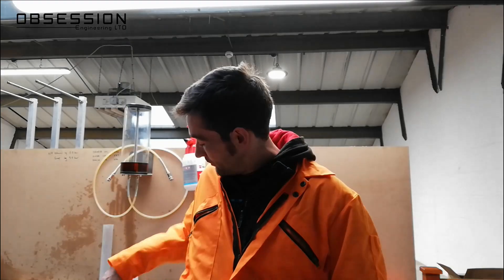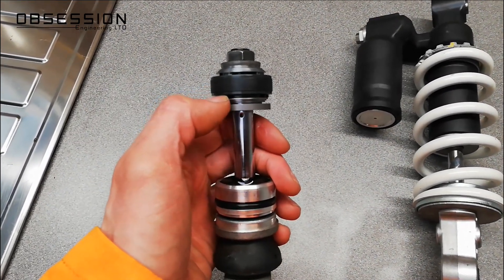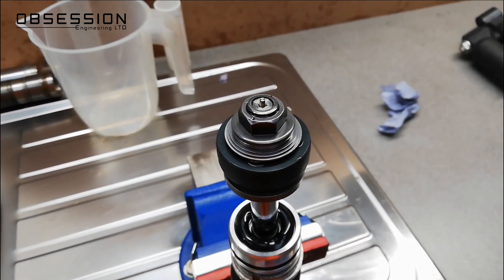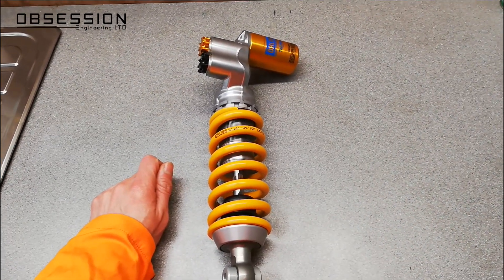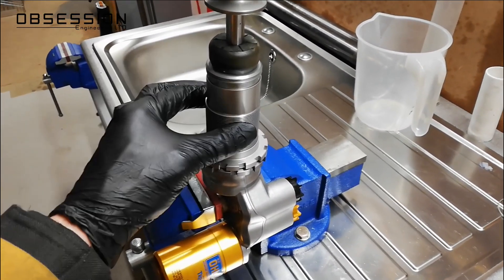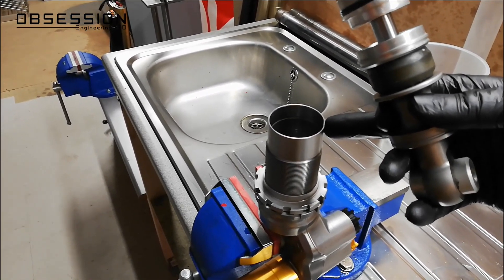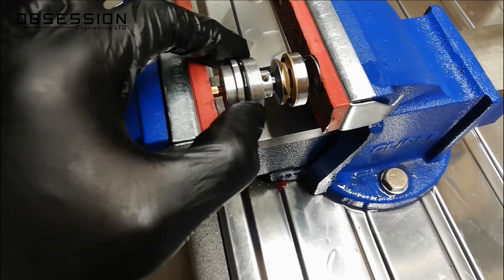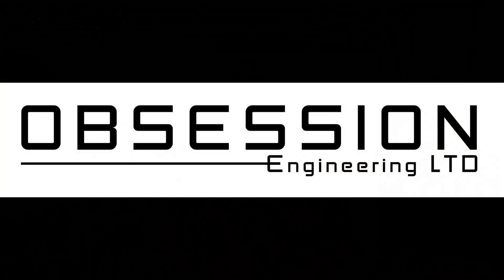Why is a twin tube shock better? Ohlins TTX shock absorber stripped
Have you ever wondered what a twin tube shock is? or why it's better than a normal shock?
Probably not... But if you have Dave is here to explain the differences and strip an Ohlins TTX shock so you can see what he's talking about.